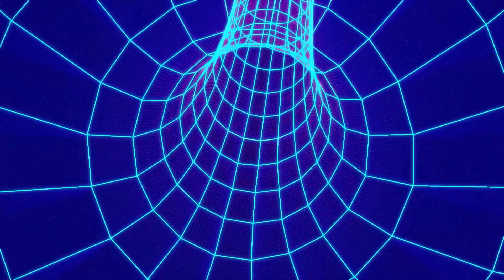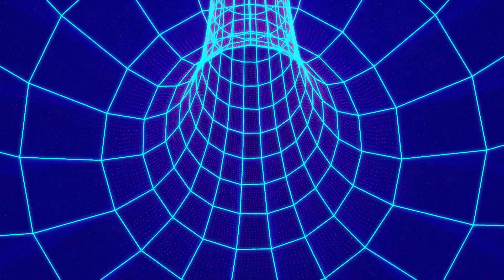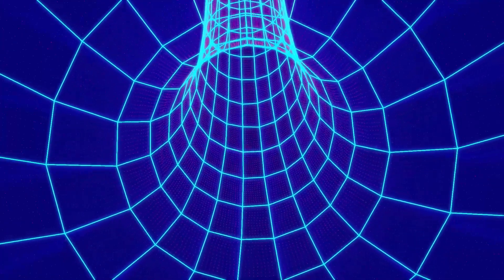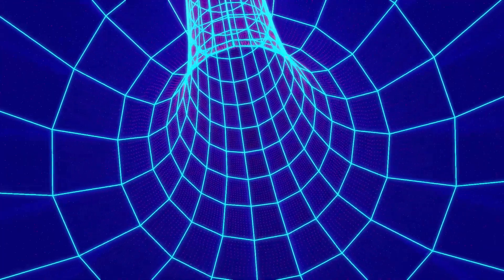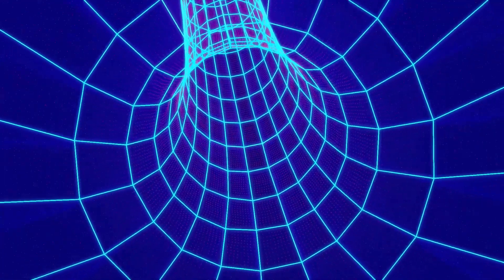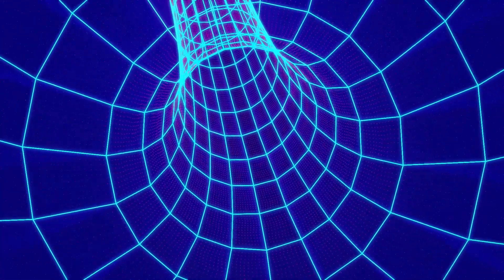STOP Using Boring Transitions Create a Warped Tunnel Effect Instead!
Today, in this After Effects tutorial, we will learn how to make a tunnel like a spider's web. This tutorial is made by the mir3 plugin and is easily made in a few minutes. You can create it in the color of your choice. I hope you like this tutorial and like it. I am waiting to see your comments. Thank you.

After Effects Tutorial_ Create Warped Tunnel Effect In After Effects | spider web tunnel.

LEARN FASTER. LEARN IN LESS TIME...

help me with like & useful comments.

Recommend my channel to your friends. thank you.